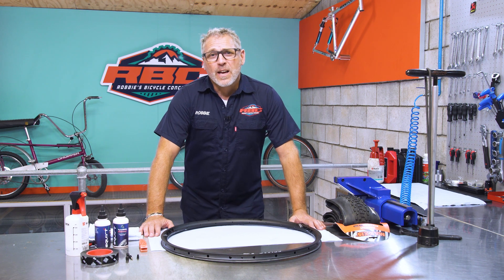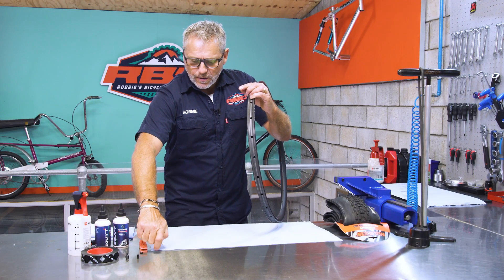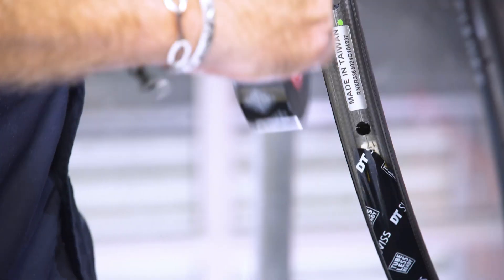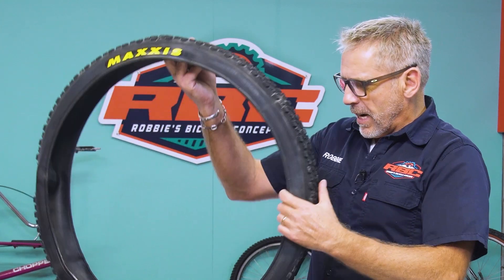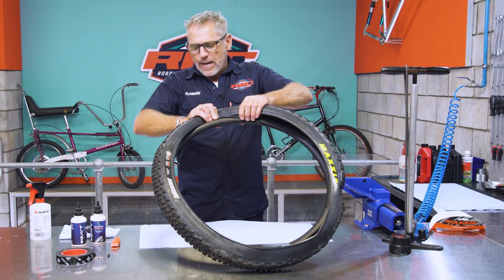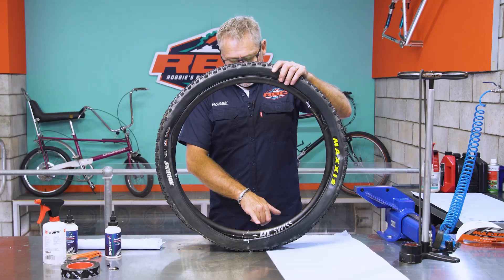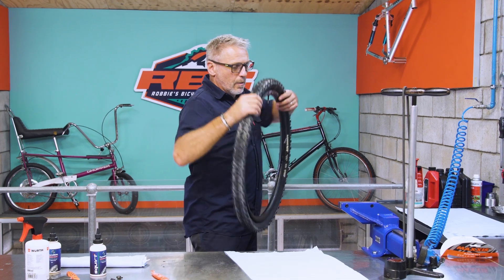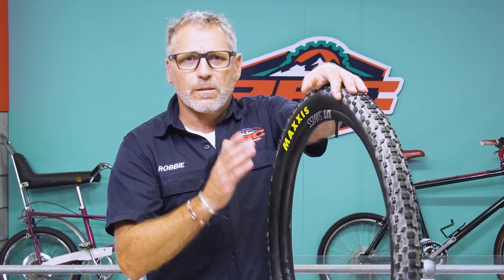Tubeless conversion on MTB wheels made easy. | DT Swiss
►  Easy to follow, step- by- step tutorial on how to convert your mountainbike wheel to tubeless, including tips and best practices from a seasoned bike mechanic.

This video was provided to you by Robbie from Robbie's Bicycle Concept, a bicycle service center based in Port Elizabeth, South Africa and long-term partner of DT Swiss.

►  About DT Swiss:
DT Swiss meticulously develops high-performance cycling wheels and components, that provide a competitive edge to every ambitious cyclist: If you have a goal you are ambitious.

DE: Anleitung / Tutorial zur Umrüstung von Mountainbike MTB Laufrädern auf Tubeless bzw. auf das Schlauchlos- System

FR: Comment convertir ses roues en montage tubeless?  Instruction / Tutoriel pour la conversion des roues de VTT en tubeless.

ES: Cómo convertir  las ruedas des MTB / BBT en Tubeless? Instrucciones y consejos.